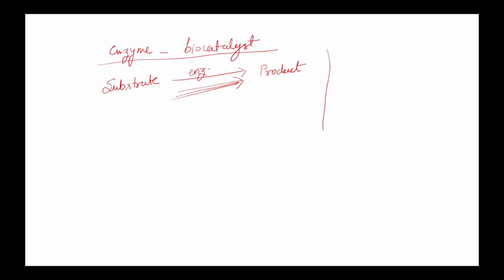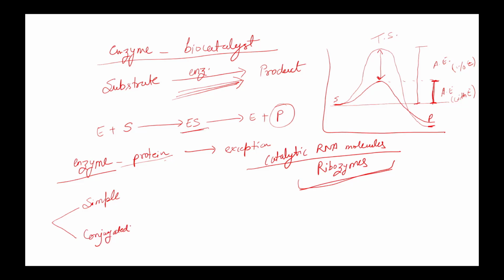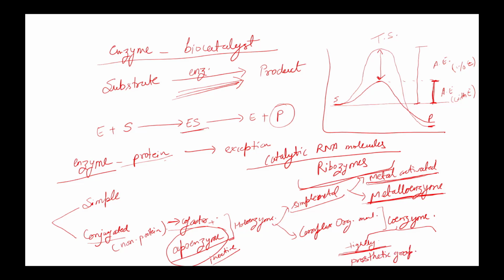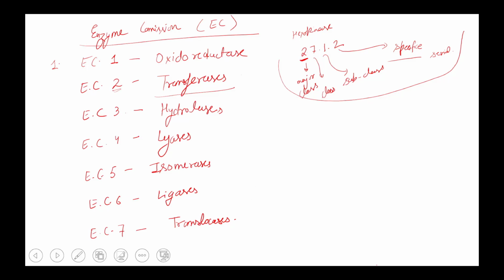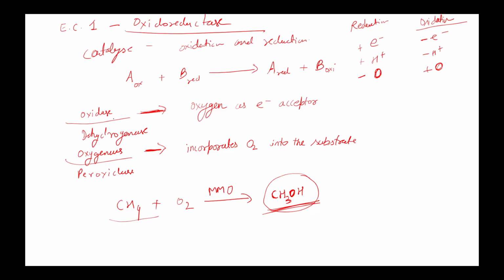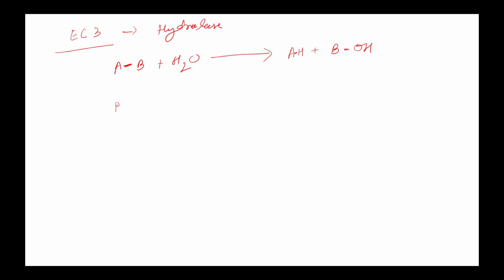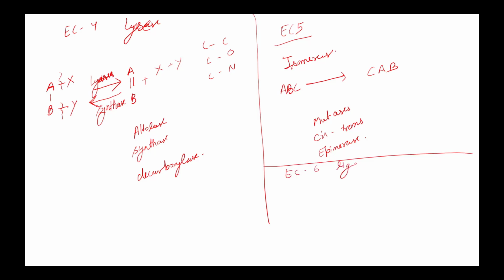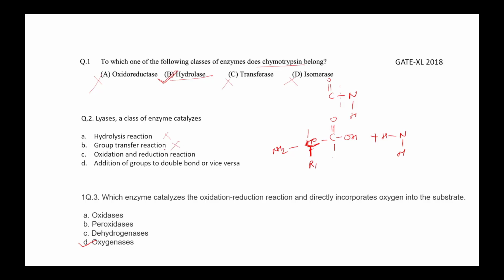Q1 XL-Q 2018